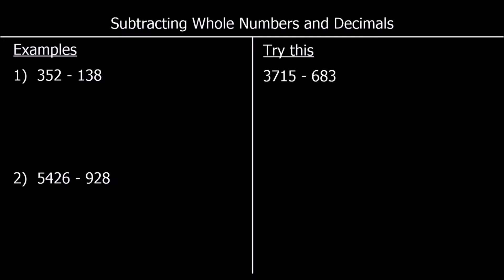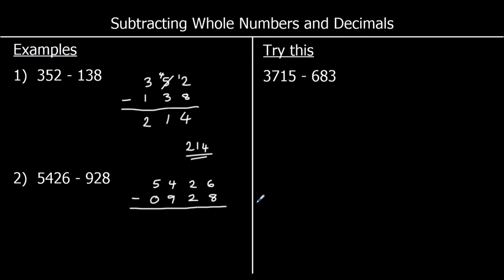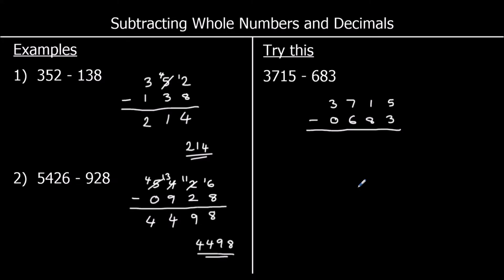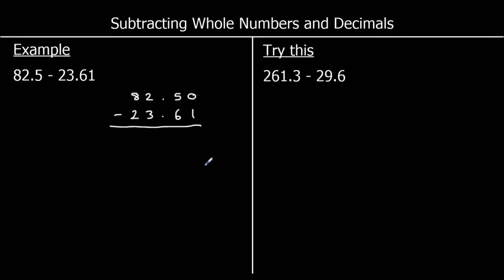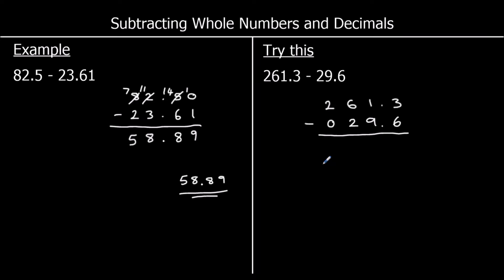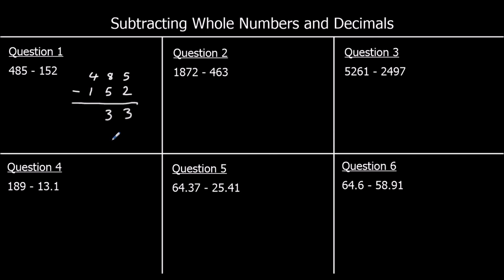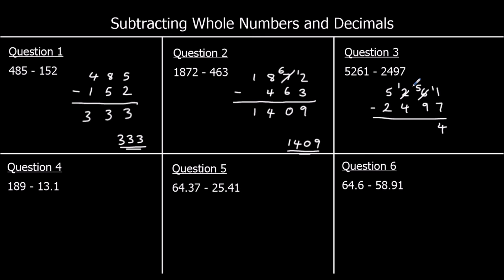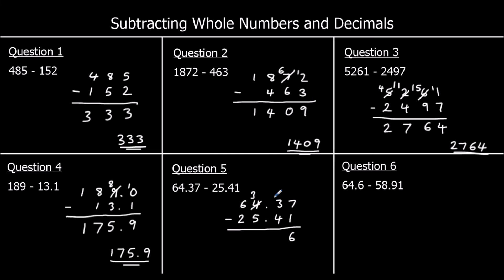Subtracting Whole Numbers and Decimals